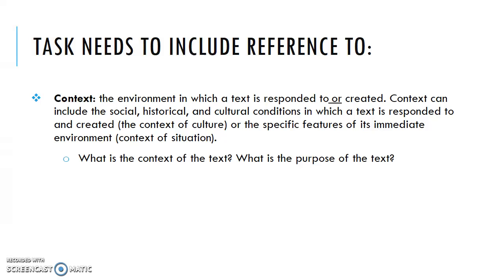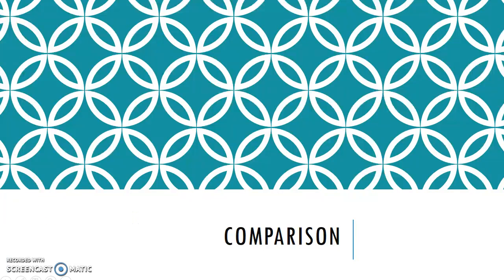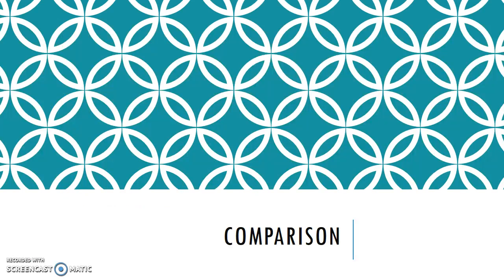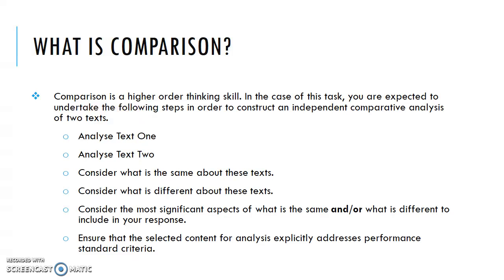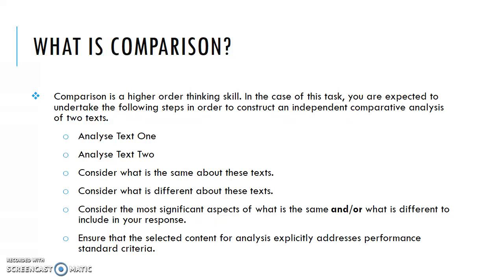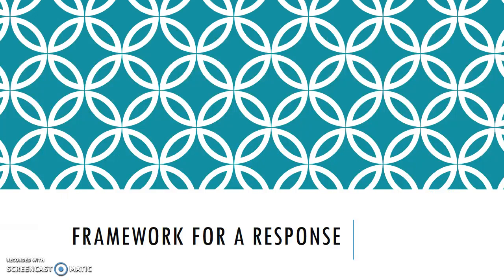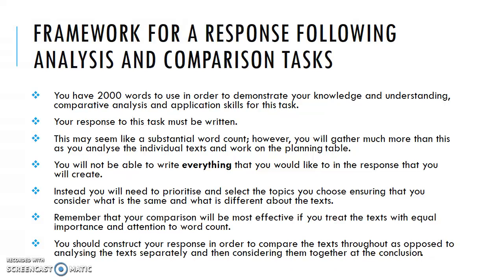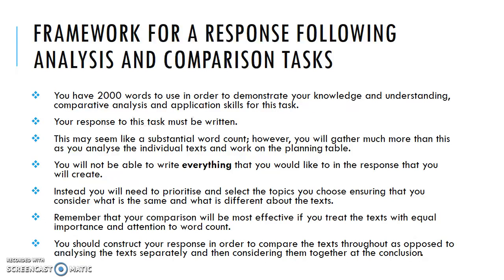External Video 3 - Assessment Criteria and Comparison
Stage 2 English - External Comparative Analysis
This video will direct you to the unpacked assessment criteria and present an overview of how to begin the comparison.